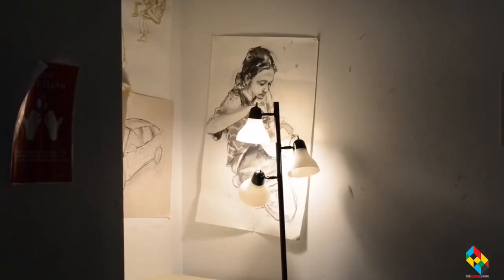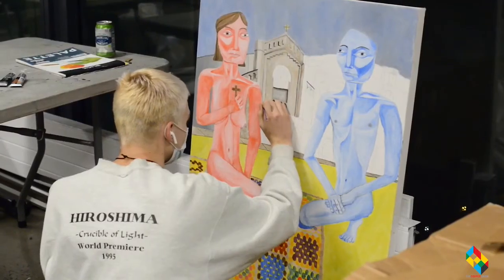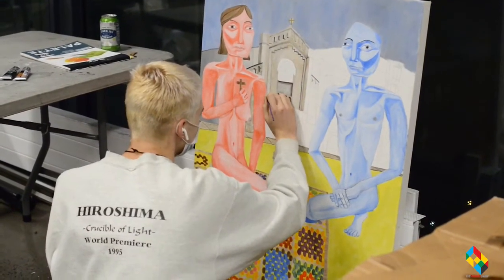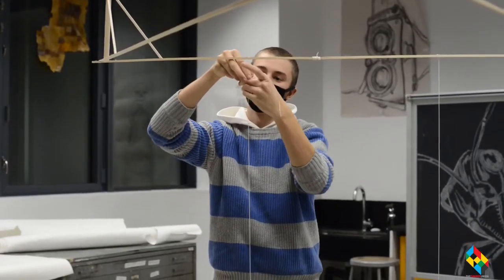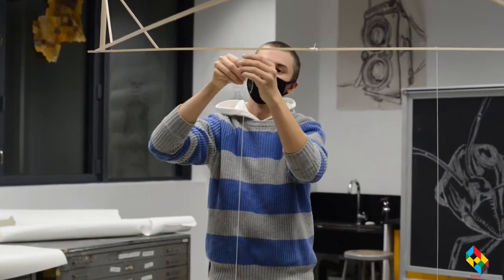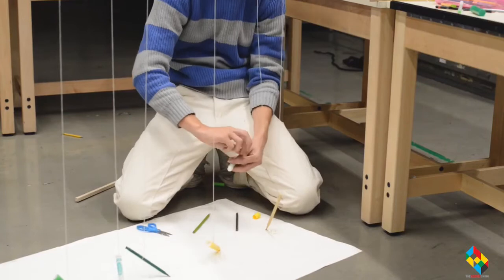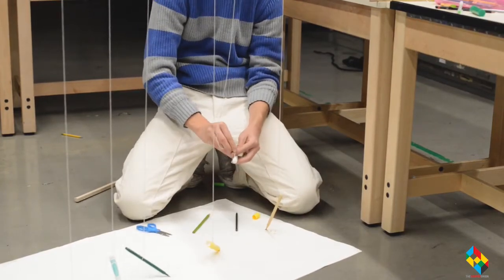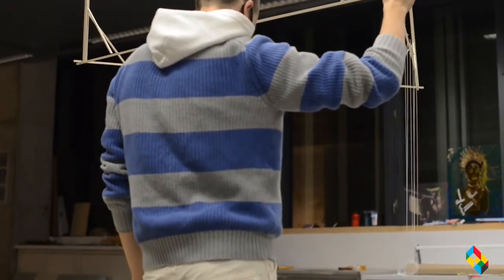The Cooper Union School of Art: Clyde A’24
Clyde Nichols, a first-year student in the School of Art, shares thoughts and experiences about starting The Cooper Union.